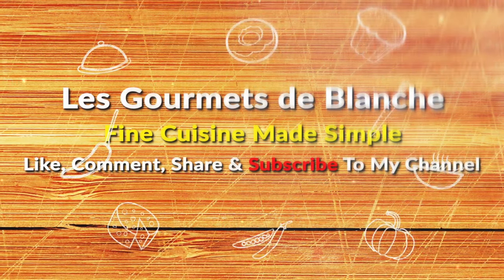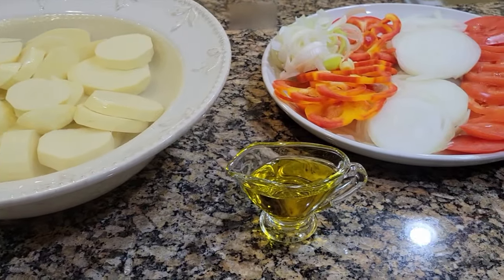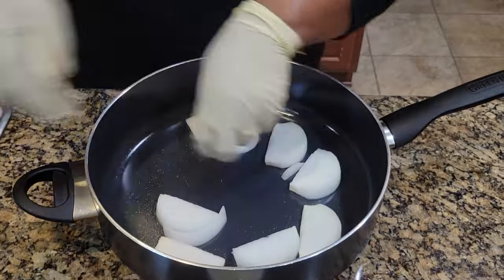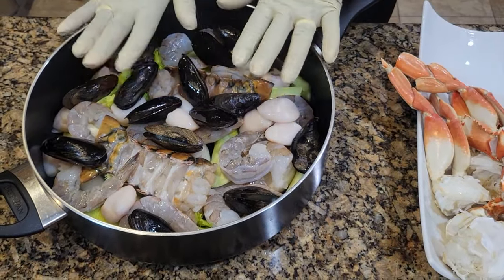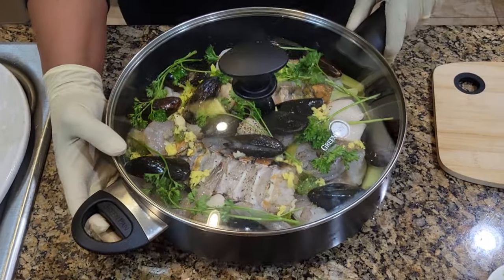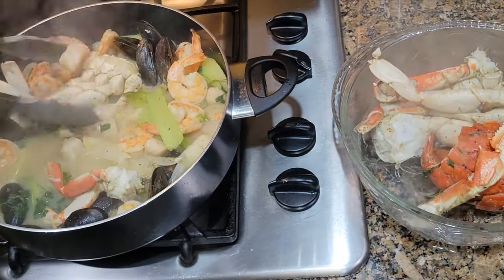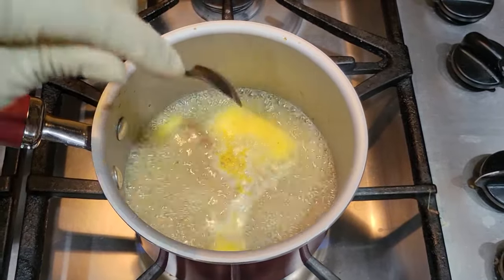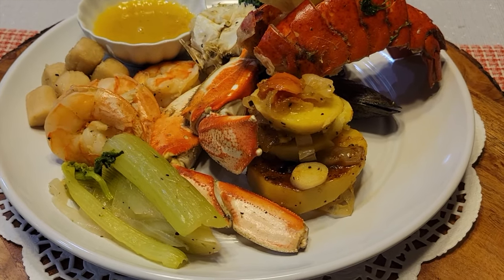Best Beer Steamed Seafood ~ Mini Gourmet Seafood Extravaganza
Looking for a quick, easy, and delicious seafood recipe? Here it is! Seafood Steamed in Beer!!!
Hello welcome to ma Channel, Les Gourmet de Blanche. My name is Blanche, thank you for stopping by.
My Seafood Steamed in Beer and aromatics recipe is very easy, and it literally will take you less than 30 minute to have dinner on the table! For the side dish, we’ll have a decadent white flesh Sweet Potatoes à l’Étouffée. I have the Sweet Potatoes recipe on my channel and the link to the video is below. Without any further delay let’s make our Gourmet Seafood Dinner.

Here is an overview of all the ingredients we are going to use today.
Seafood:
• 2 Lobster tails
• 3 Dungeness Crab Sections
• 12 Raw Shrimps
• 1 lb. of large Scallops
• 1 lb. of Mussels
Condiments:
• 1 large onion (sliced)
• ½ of a large leek (sliced)
• 2 garlic cloves (crushed )
• 2 Celery stalks with leaves
• Parsley
• 1 inch ginger root (grated)
• 1 Glass of Light Beer
Spices:
• Salt, black pepper, garlic salt, Cajun seasoning
• Blanche Green Seasoning
Dipping Sauce:
• Seafood cooking juice
• 4 oz. of Unsalted Butter
• ½ lemon (1 good squeeze) + a little bit of lemon zest
Garnish
• 1 Lemon
• Parsley

Cooking Instructions
• Clean seafood with cold water and pat them dry
• Place lobster tails on a cutting board and use a sharp knife to carefully cut the top sides of lobster shells lengthwise and gently pull apart shells.
• In a large sauté pan, align the vegetable (onion, leek, celery).
• Then layer, the lobsters, shrimps, scallops and mussels.
• Season with all the spices, grated ginger, and a throw in a few parsley branches.
• Add 1 glass of beer
• Place the sauté pan lid on and cook on the stove for 5 to 8 minutes over medium high heat.
• Remove the lid and mix well to allow the juice to reach each piece of seafood.
• Add crabs, a tbsp of butter and continue to simmer for another 5 to 8 minutes.
• Transfer seafood in a dish with a lid and cover. Don’t leave it in the pan as it will likely continue to cook.
• Remove also the vegetable and reserve, then pour the cooking juice into a saucepan through a strainer.
• Reduce the juice for 3 minutes or until you reach the consistency seen in the video.
• Add 4 tbsp of butter, lemon zest and one good squeeze of ½ lemon and start mixing with a manual whisk until it thickens.